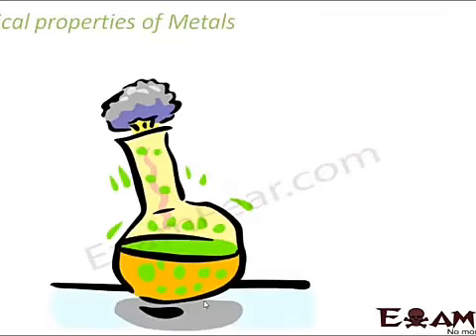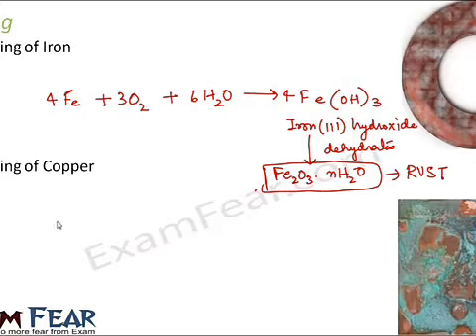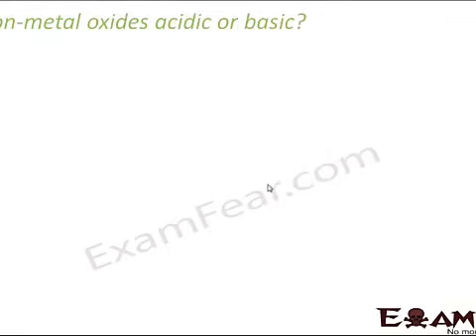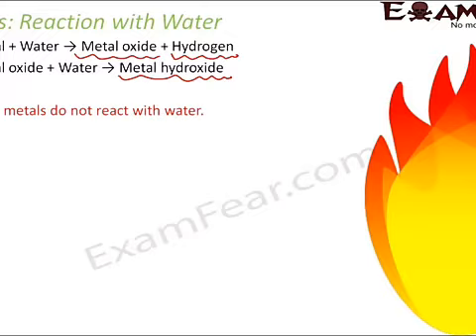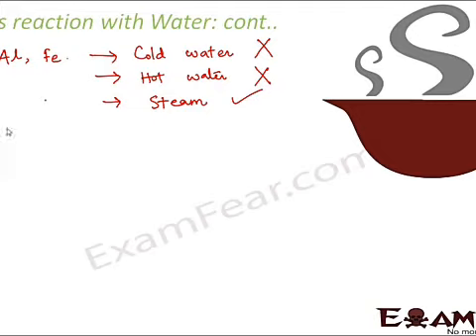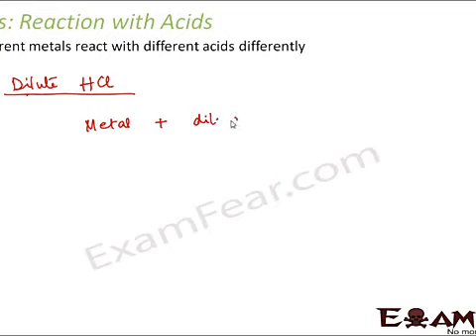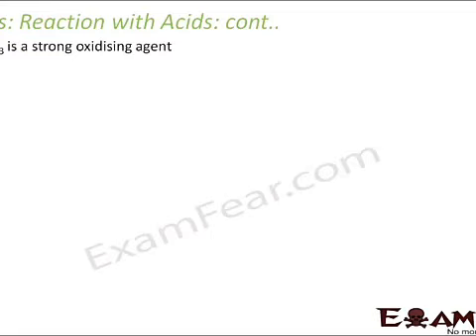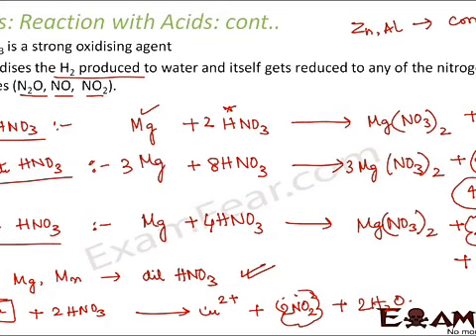8th class ch-4 v4